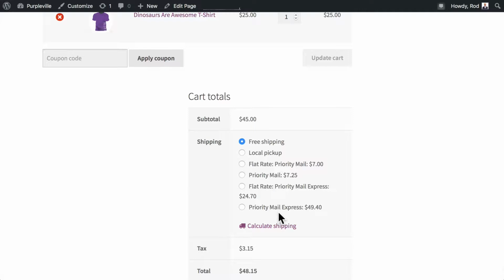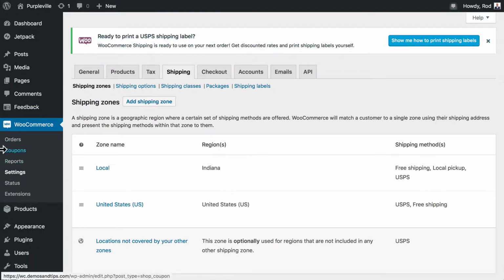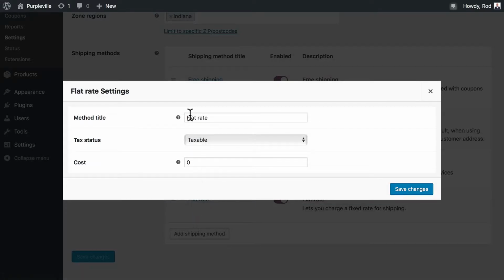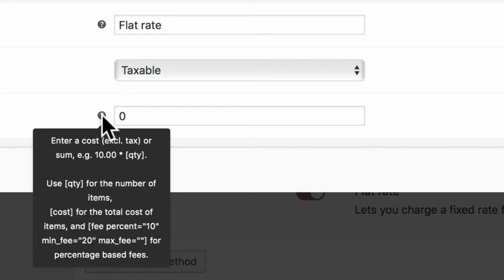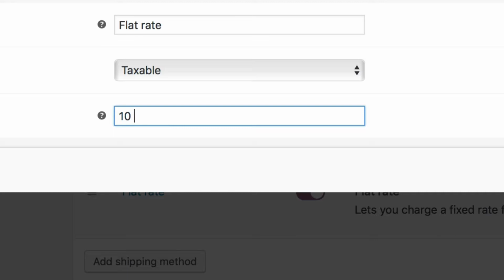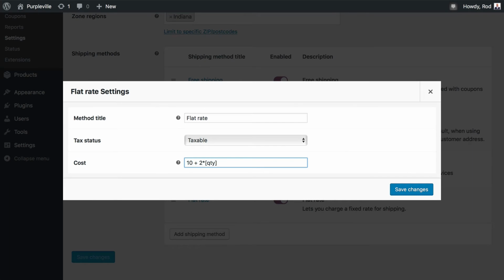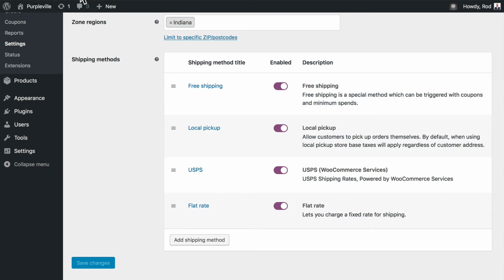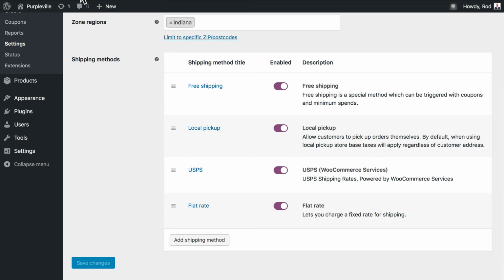WooCommerce Lesson #22. Flat Rate Shipping in WooCommerce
Let's see how to set up flat rate shipping for your WooCommerce store. SPECIAL WOOCOMMERCE OFFER: Experience the power of optimized cloud hosting!

In this video, you'll see how to set up and configure flat rate shipping in your WooCommerce store.